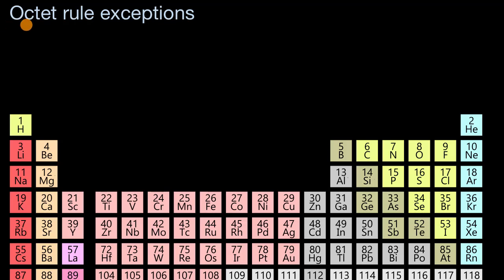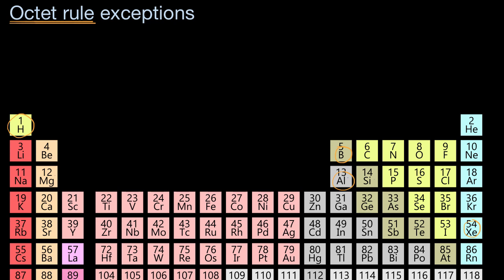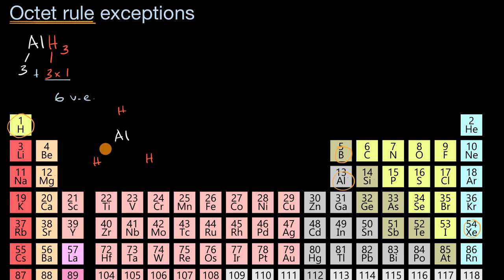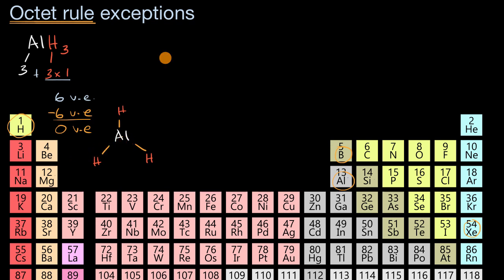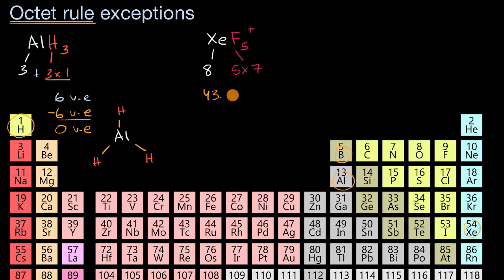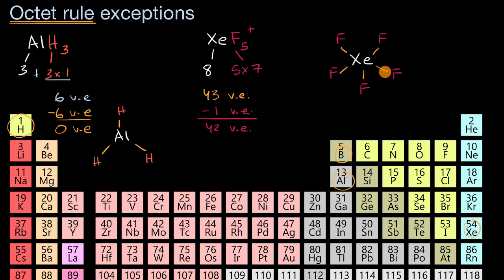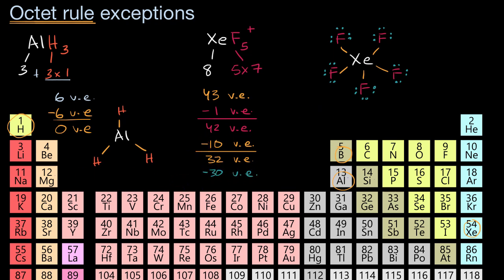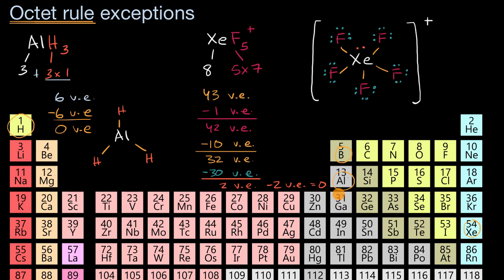Exceptions to the octet rule | AP Chemistry | Khan Academy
While most atoms obey the duet and octet rules, there are some exceptions. For example, elements such as boron or beryllium often form compounds in which the central atom is surrounded by fewer than eight electrons (e.g., BF₃ or BeH₂). In contrast, many elements in the third-row and beyond have been observed to exceed the octet rule, forming compounds in which the central atom is surrounded by more than eight electrons (e.g. ICl₄⁻ or PF₅). View more lessons or practice this subject